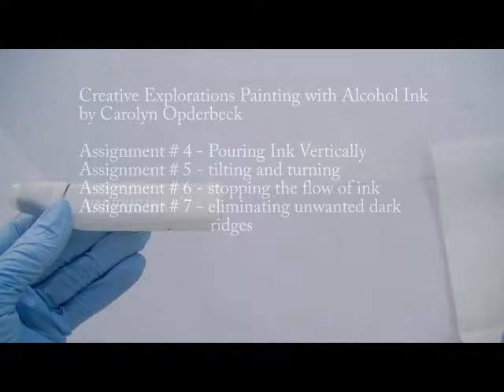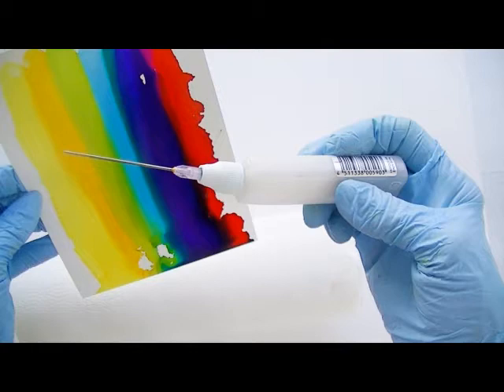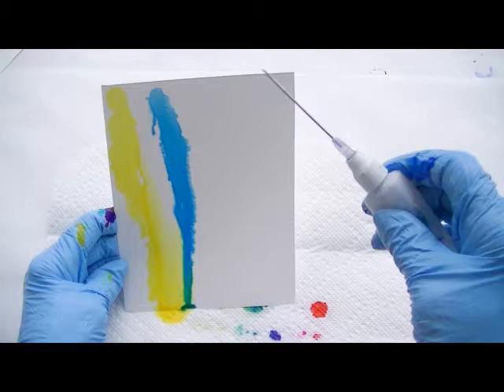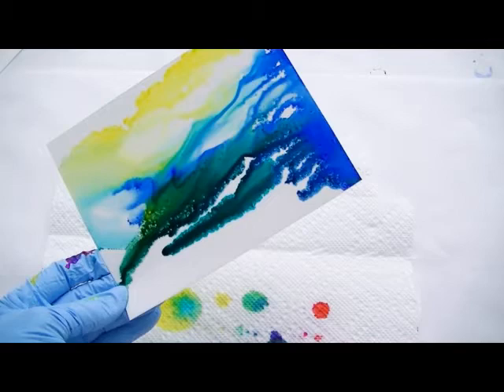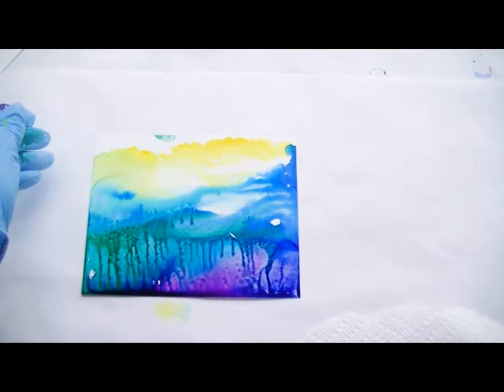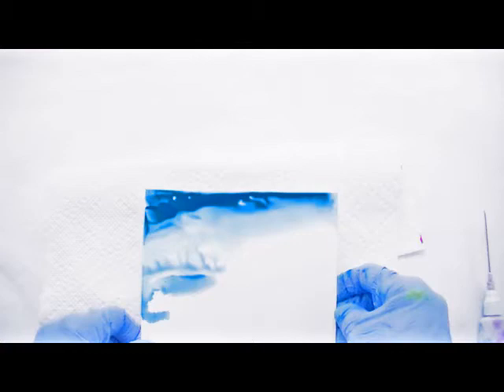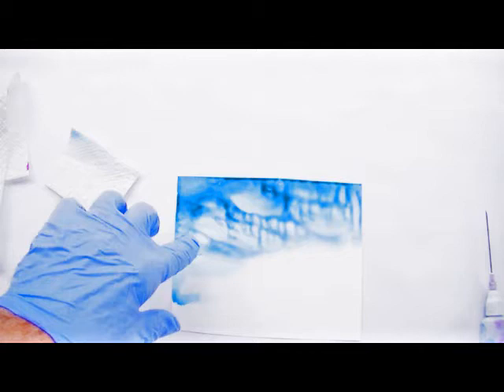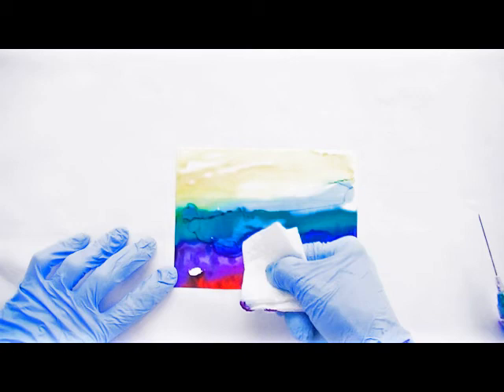Creative Explorations Painting with Alcohol Ink Pouring Ink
Learn hou to Pour ink, tilt and turning to blend colors and form
patterns, stop the flow of ink and eliminate unwanted dark ridges.

This viceo demonstrates Assignments 4-7 and contains the methods and
techniques Carolyn Opderbeck uses to create her alcohol ink paintings